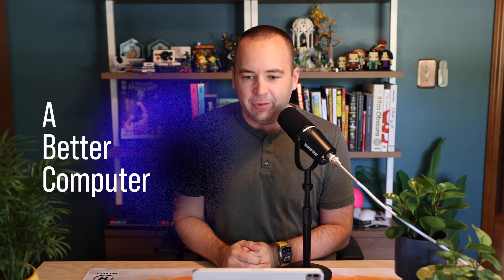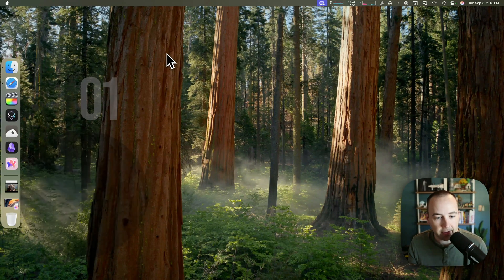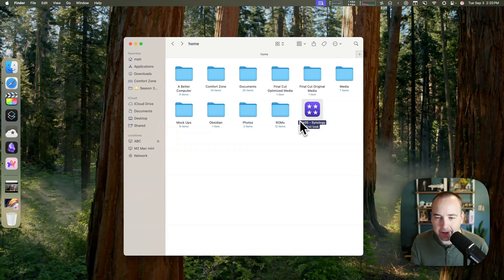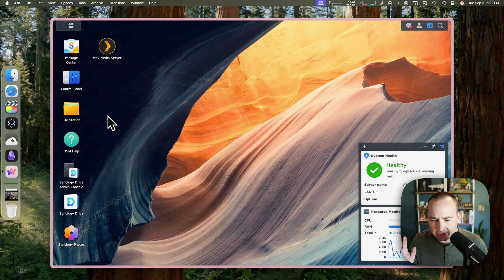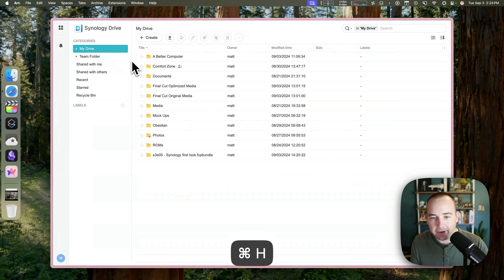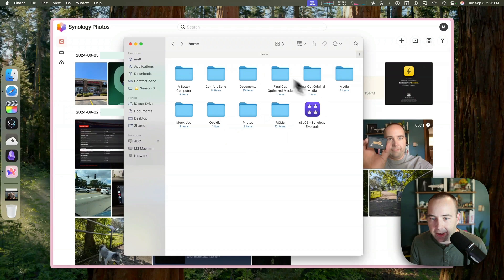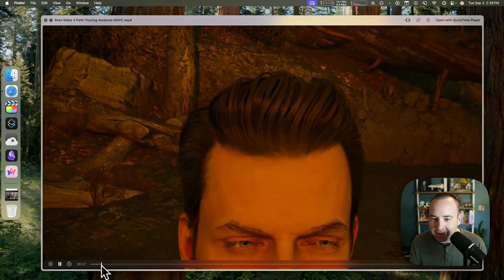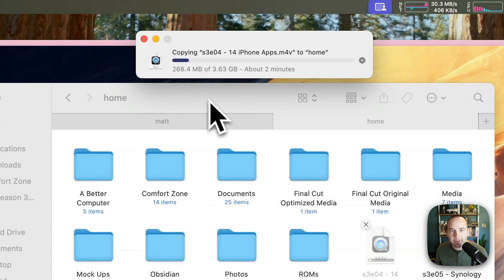How I, a noobie, am using my new Synology NAS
Product provided by Synology for review, all thoughts are my own.

0:00 - Welcome
1:54 - General file storage
4:19 - Access worldwide
5:24 - Sharing public links
8:26 - Synology Photos
11:15 - Plex server
12:58 - Looking for more to do